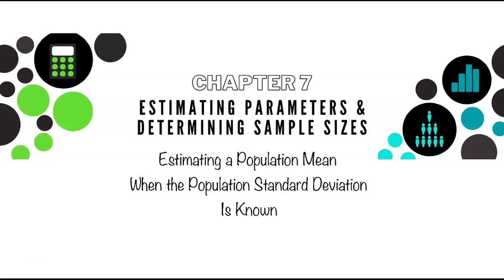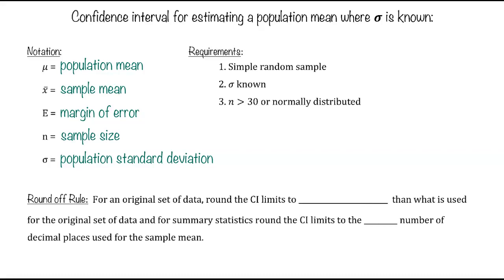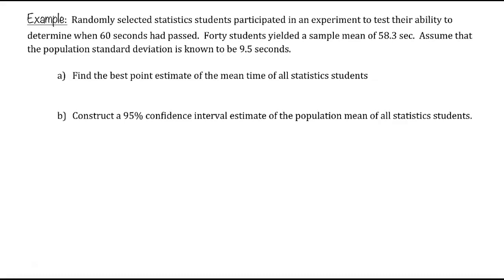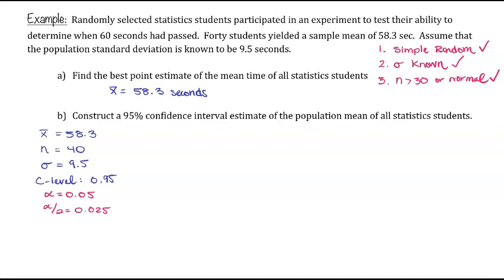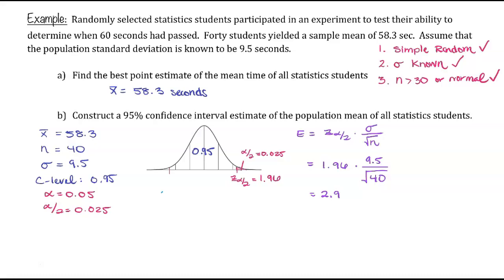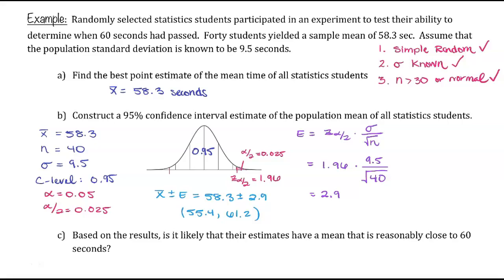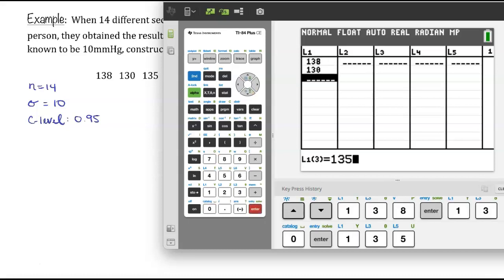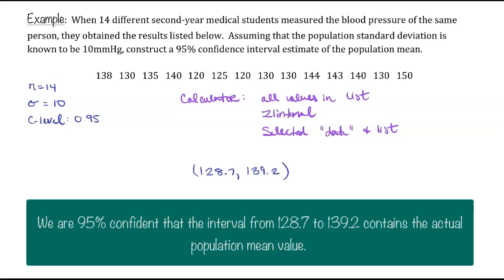Stats: Est Population Mean with Std. Dev. Known